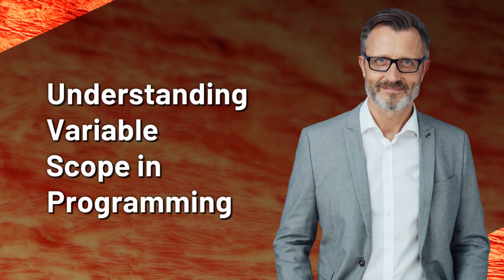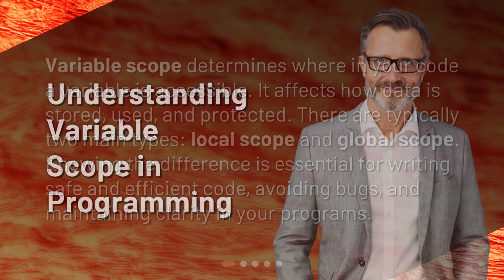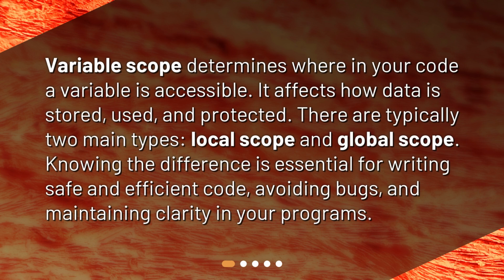Local vs Global Variables Explained Simply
Scope Explained 👉 Unlock the secrets of variable scope in programming! Learn the key differences between local and global variables, understand how functions interact with scope, and get essential best practices for writing clear and bug-free code. Perfect for beginners and anyone wanting to strengthen their coding skills.

00:00 🔹 Understanding Variable Scope in Programming
00:29 🔹 What Are Local Variables?
00:55 🔹 Global Variables: Accessible Everywhere
01:19 🔹 How Functions Interact with Scope
01:47 🔹 Best Practices for Using Scope

🏷️ variable scope, local variables, global variables, programming basics, coding for beginners, function scope, software development, coding tips, debugging code, beginner programming

📌 Core Coding Concepts 🔸 Functions and Procedures 🔸 Function Scope Explained: Local vs. Global Variables